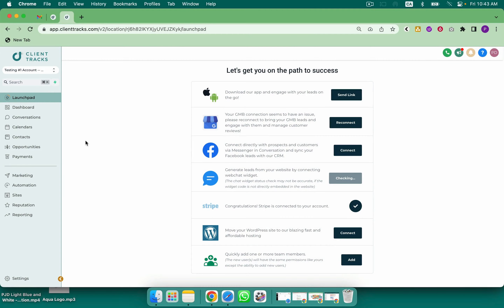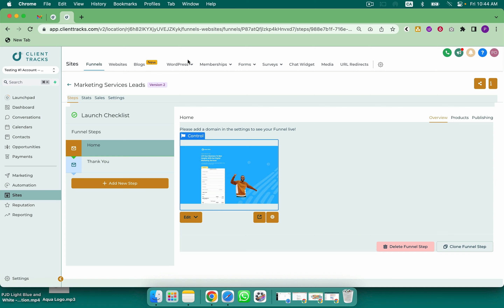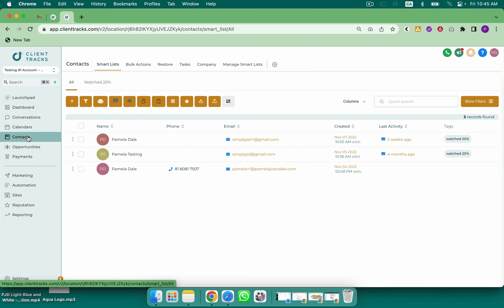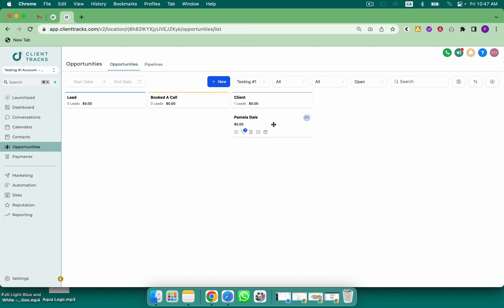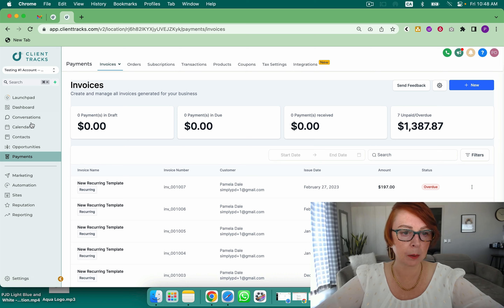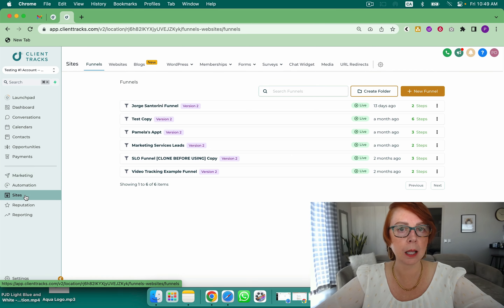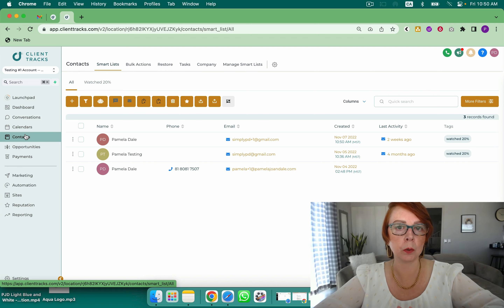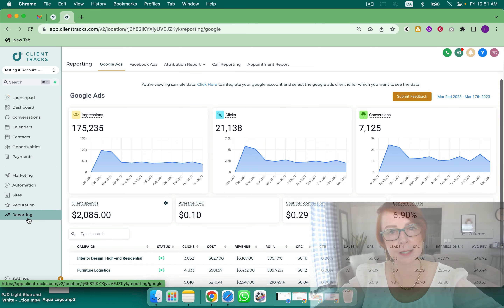GoHighLevel Features: Complete Overview & Benefits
➽ Already a Go High Level user and want to upgrade to Pro you can do so

Go High Level is a feature-rich app that is an all-in-one platform designed to help business owners both save and make money with software. Watch to learn more about what it can do for your business.

★☆★Step #2:

LET’S CONNECT!